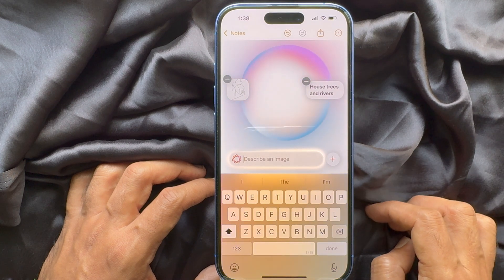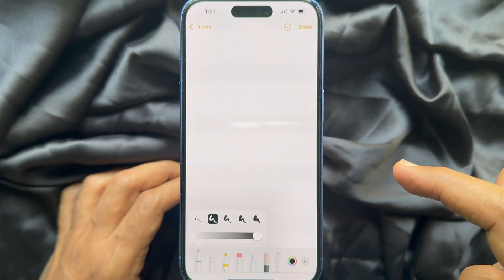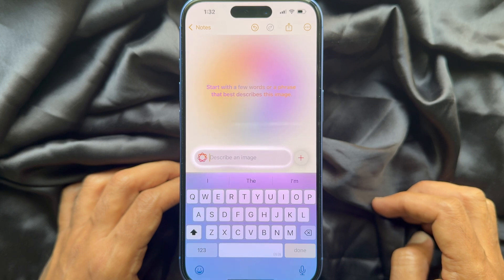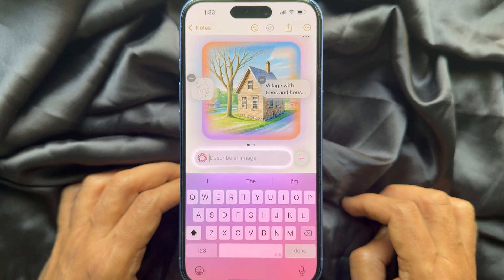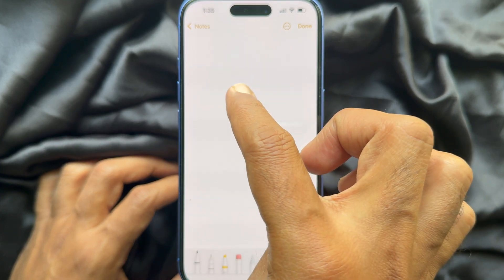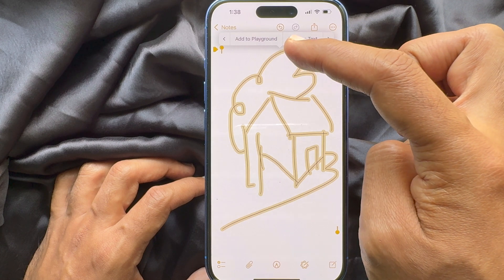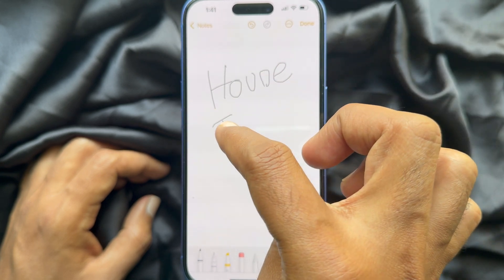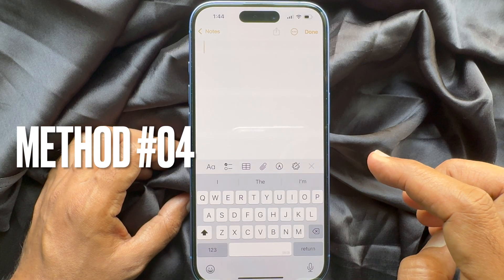How to Use Image Wand to generate AI photos in Apple Notes (iOS 18.2)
How to Use Image Wand to generate AI photos in Apple Notes.